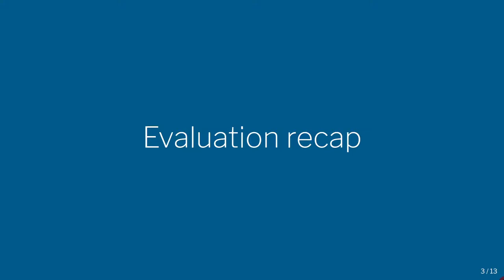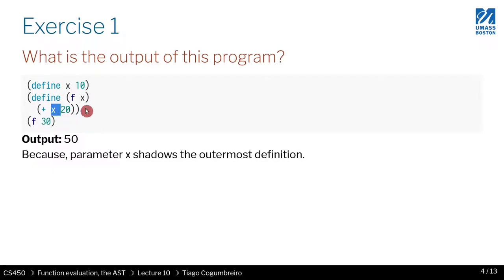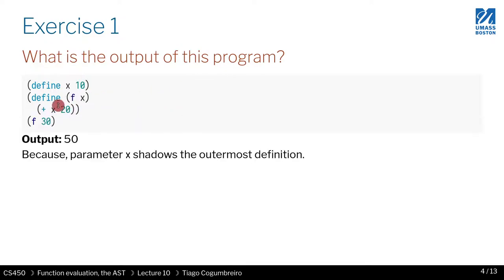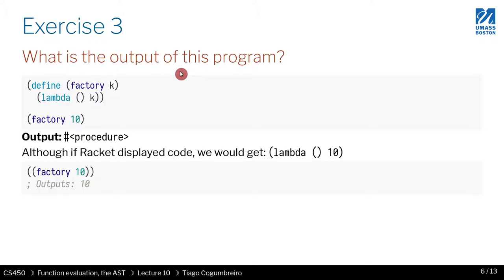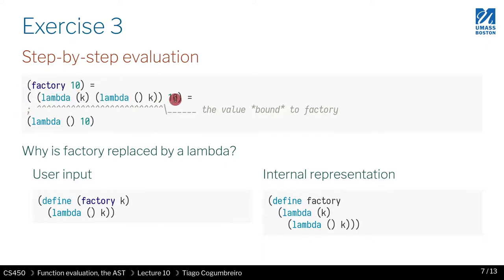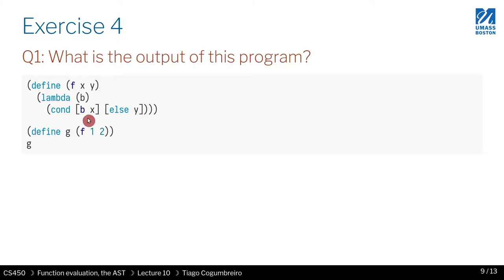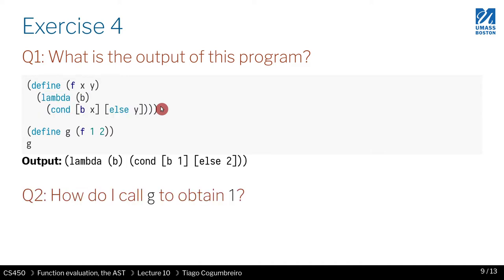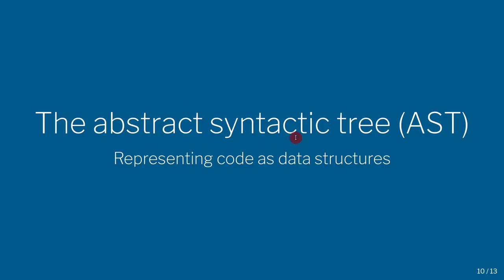CS450 S21 10 01 Evaluation recap